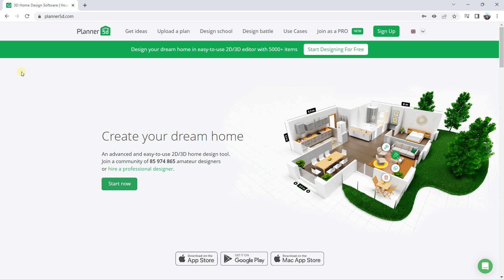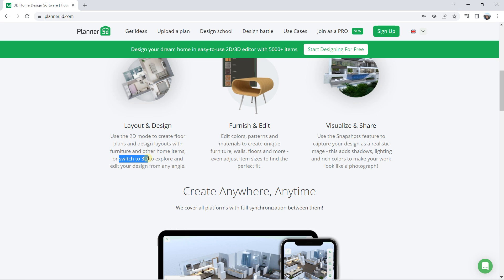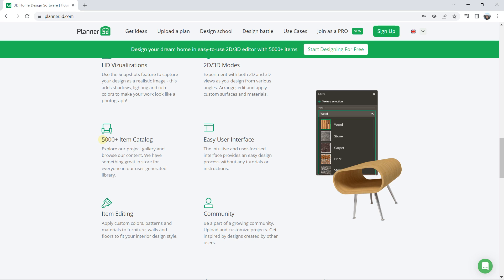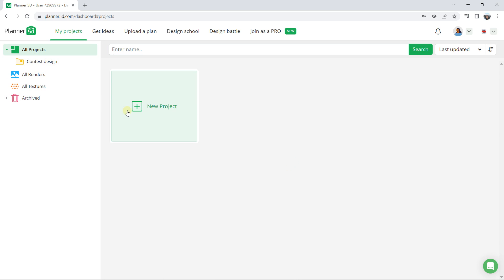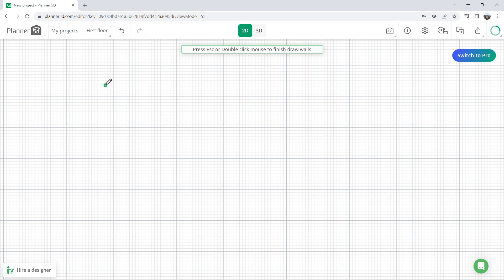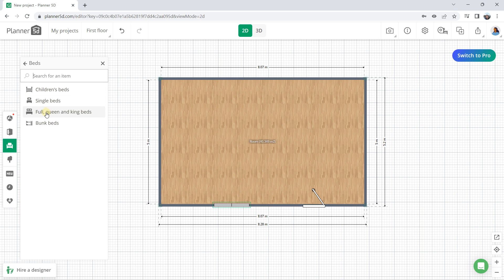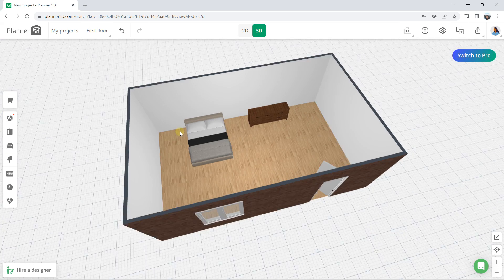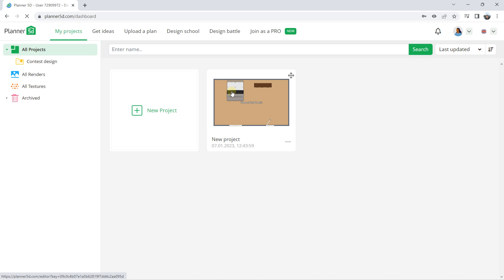Planner 5D introduction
🔵 Description :
Planner 5D is a software that allows you to create a 2D plan and obtain real time 3D rendering. This software is specialized for interior design, but it is also possible to expand on exterior design. The software allows to optimize all interior designs thanks to the click and drop system with preset sizes. Indeed, it is quick to add doors, windows, or even furniture thanks to its vast library. The change to the 3D view is very powerful with a real time of the design. Thus, we can move around the rooms to see the design, exactly like we were walking inside the rooms. Then it is possible to export the views. Planner 5D has a free version and a paid version. The free version gives access to all features, but only allows normal renderings, and does not allow access to the entire image library. The paid version give access to all the library and better renderings.